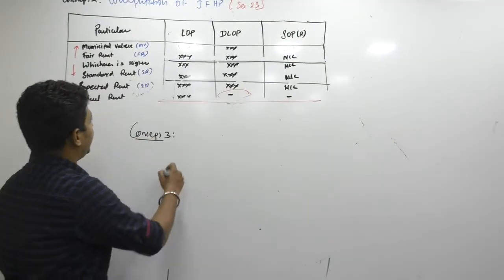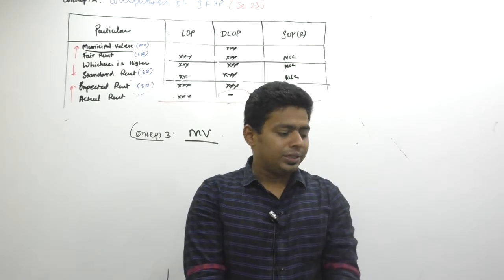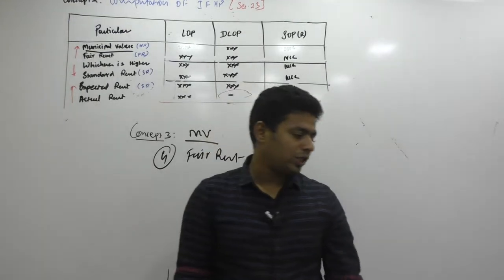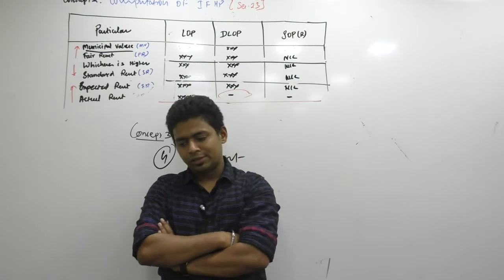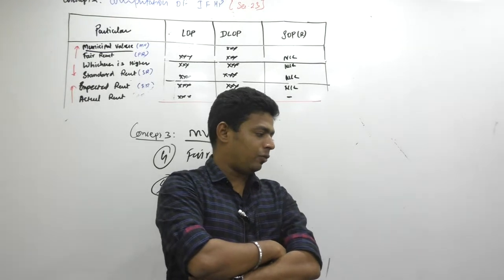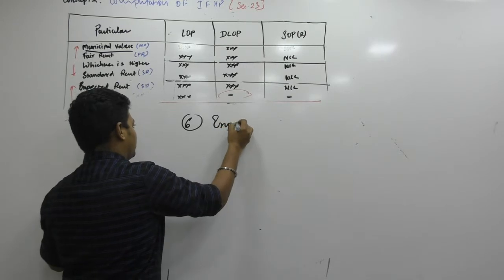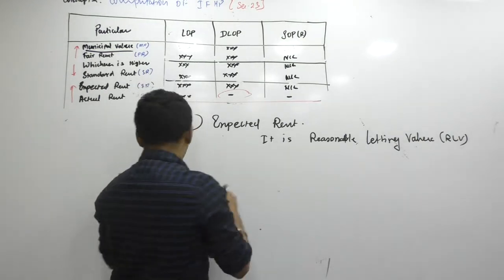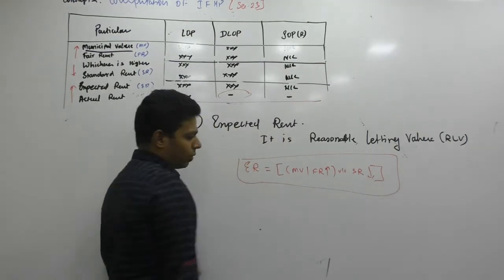Lecture 44: Income_From_House_Property_By CA Ram Patil (CA,CS,CMA) | Elite Gurukul